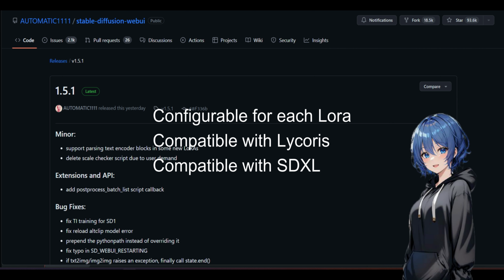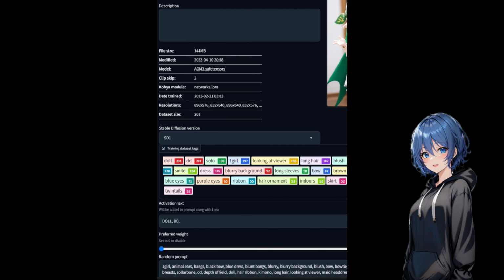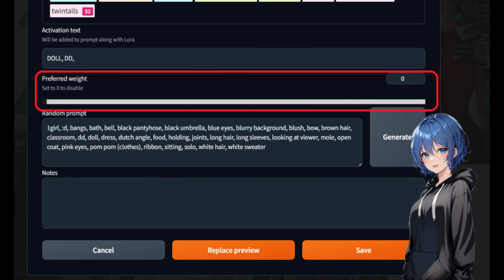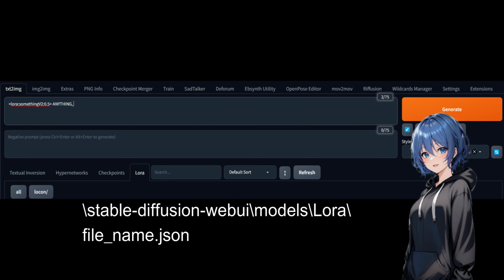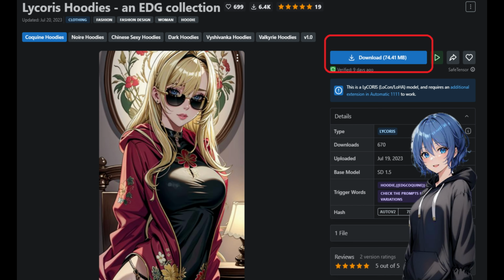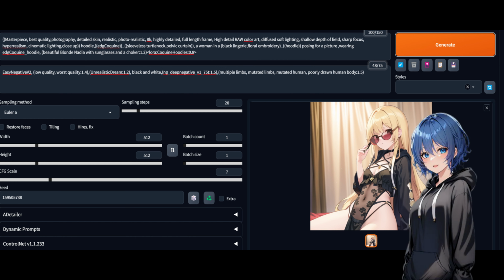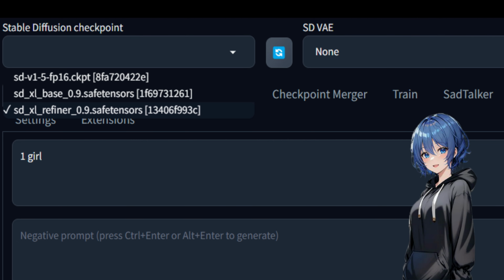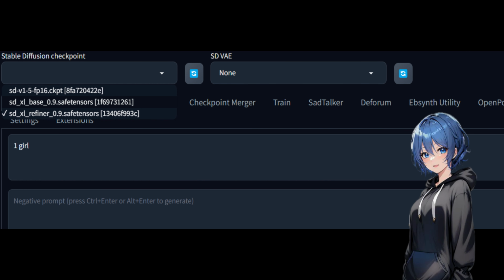Stable Diffusion 1.5.1 - Amazing Update!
Lora Configuration File Location:
\stable-diffusion-webui\models\Lora
filename.json

webui-user.bat
set COMMANDLINE_ARGS= --no-half-vae

SDXL Models:

Model File Storage Location:
stable-diffusion-webui\models\Stable-diffusion